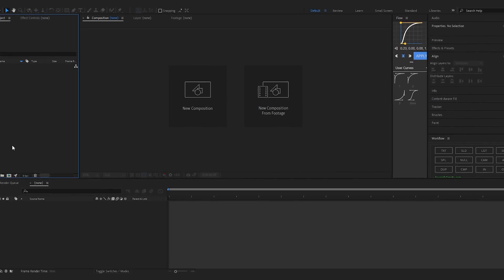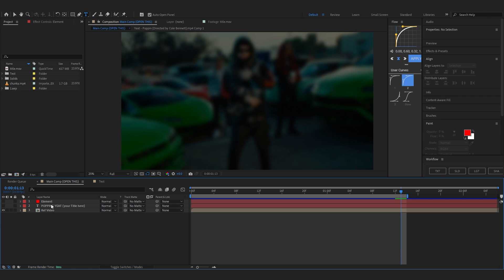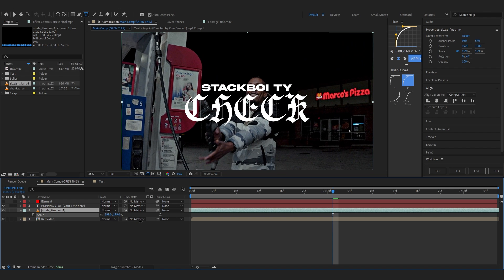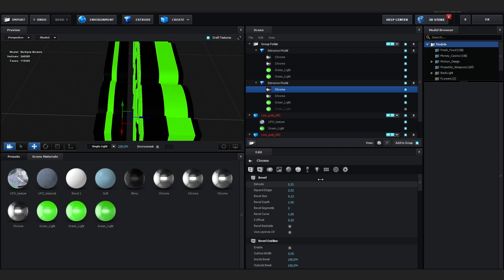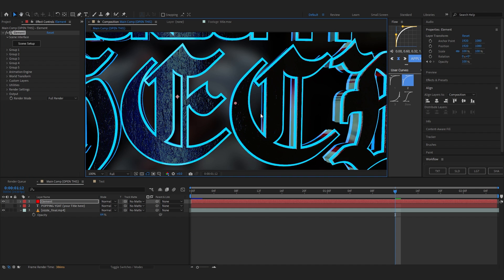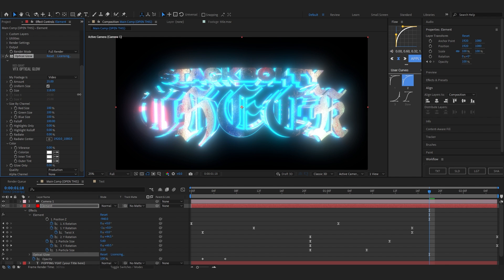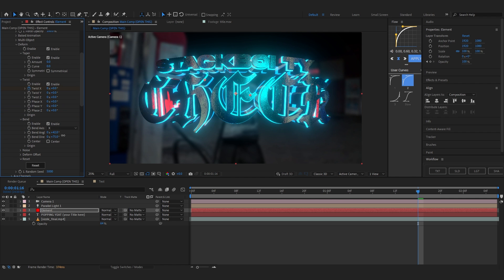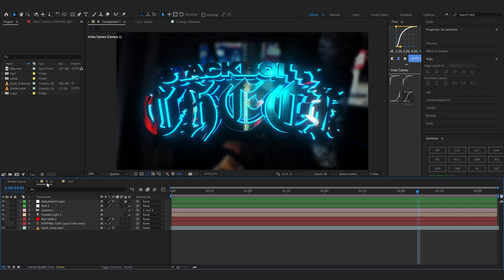how to create 3D ANIMATED TITLE CARDS for your Next Music Video (After effects)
In this tutorial you will learn how to create INSANE 3D TITLE CARDS for your Next Music Video (After effects)🔥